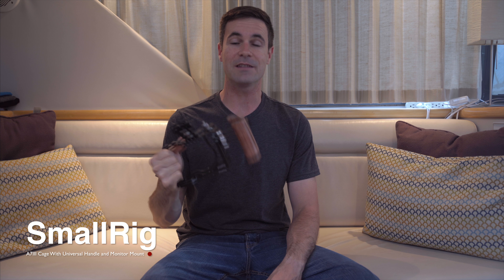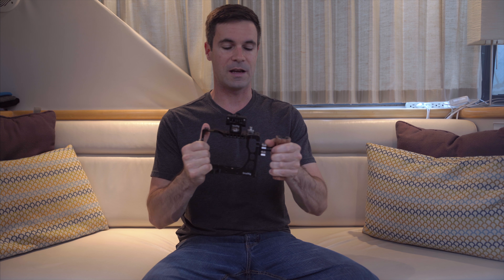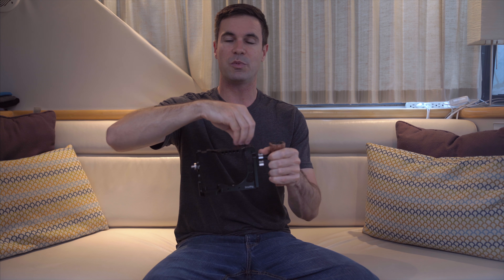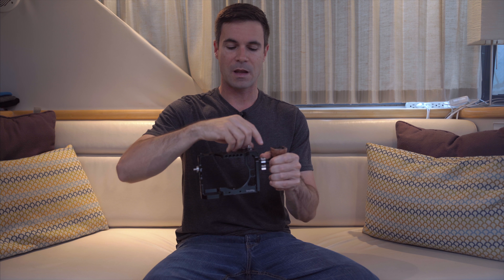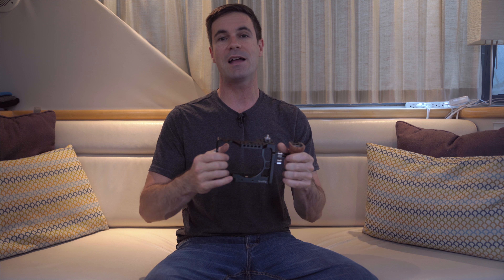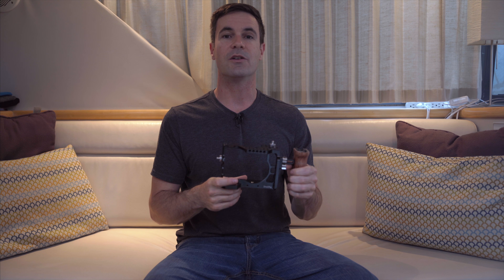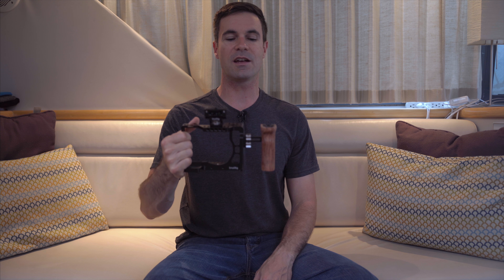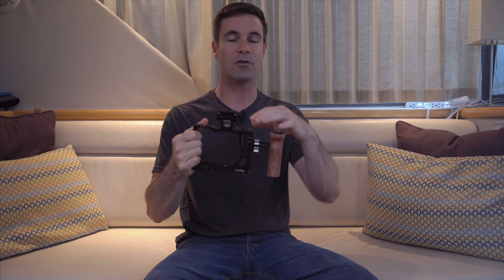SmallRig A7III Cage Review - Universal Handle And Monitor Mount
Take a look at my kit and see how to built it.  This video may answer some questions about compatibility.

SmallRig Cage for Sony A7RIII/A7M3/A7III 2087
SmallRig Monitor Mount with Arri Locating Pins 2174
SmallRig Wooden Universal Side Handle 2093
SmallRig 1/4’’ male to male screws 828